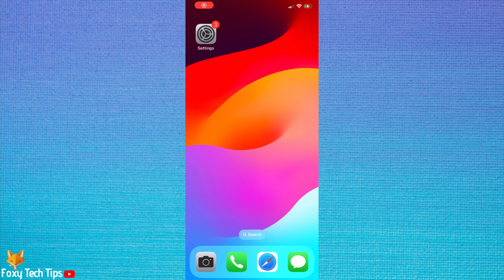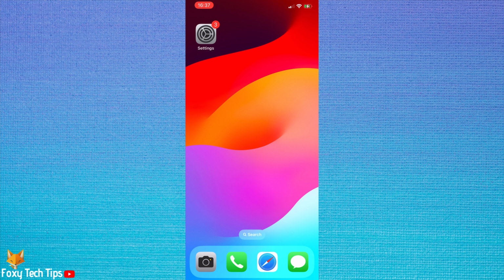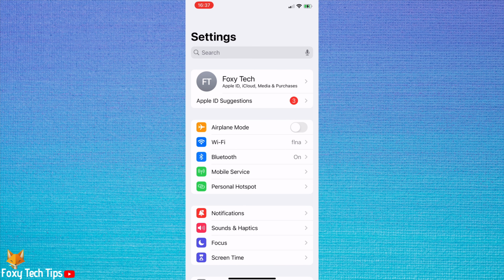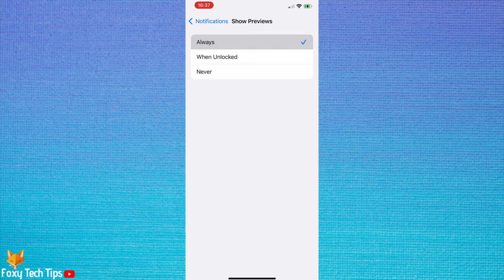iPhone: Turn Message Previews On & Off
Easy to follow tutorial on turning message previews on and off on iPhone. Message previews can be helpful to have on so you can quickly glance at a message when your phone is locked. However, it can be embarrassing if you are around other people and glance at a message notification and your phone shows a private message preview. Someone could see! Follow the steps to learn how to turn message previews on or off.

Steps:

You do this in the settings app, so open settings and tap ‘notifications’.

Then tap ‘show previews’.

You can now choose between, ‘always’, ‘when unlocked’, and ‘never’.

The option with the blue check to the right of it is the selected option.